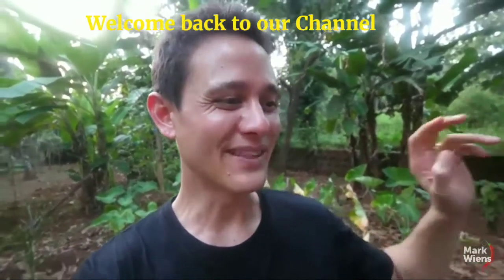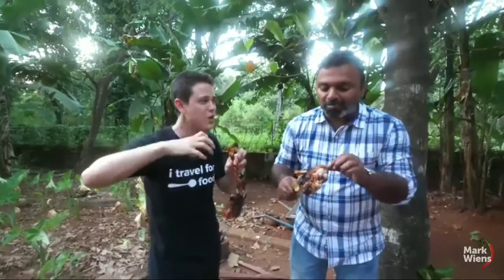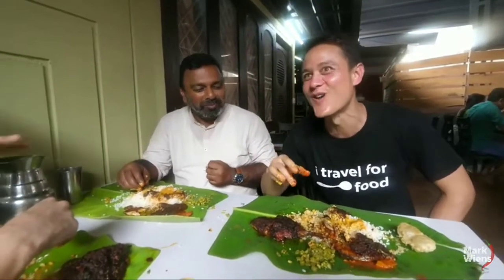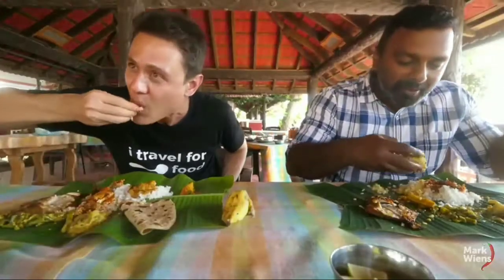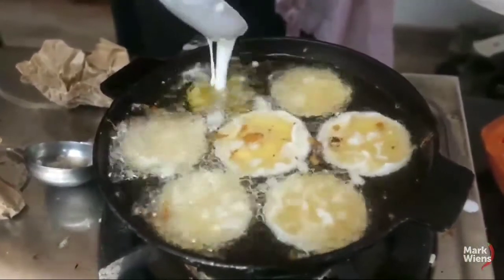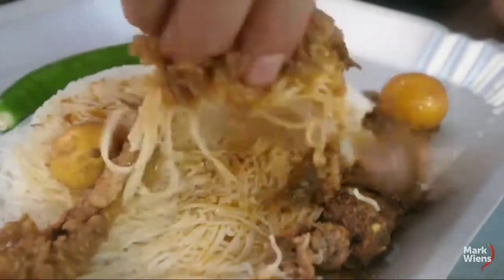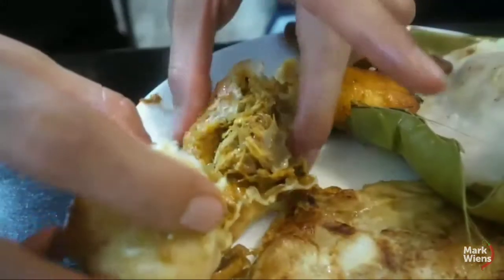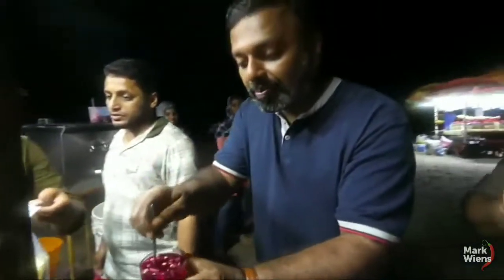Mark Weins Top & Best Food Experience in India #3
Mark Weins Top & Best Food Experience in India IndianstreetFood #3

Chicken biryani, chicken biryani recipe, biryani, village cooking, thalapakatti chicken biryani, seeraga samba biryani

japanese street food, japan street food, street food, seafood, sashimi, lobster, giant lobster, tuna, bluefin, bigeye, pufferfish, sea snail, oyster, snapper, japanese food, okinawa, japan

thai street food, seafood, crocodile, alligator, nuggets, nugget, chicken nuggets, fried, thai food, bangkok, thailand
indonesian street food, indonesia street food, snake, python, giant snake, giant python, curry, soup, indonesian food, manado, indonesia